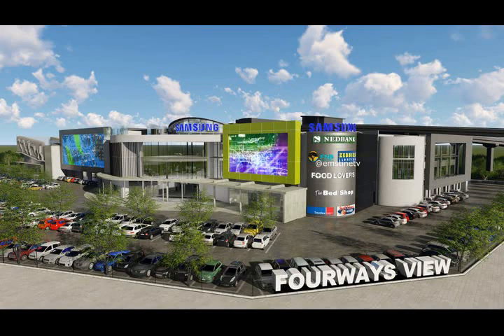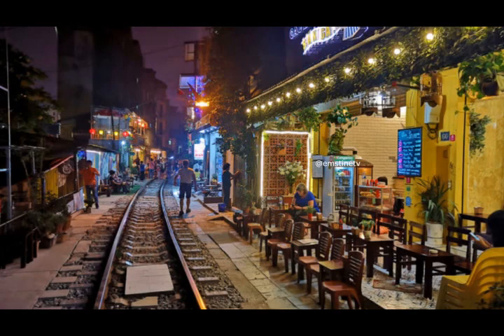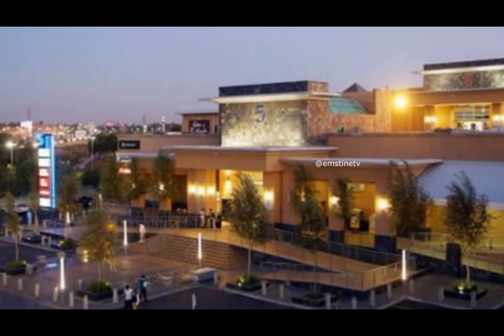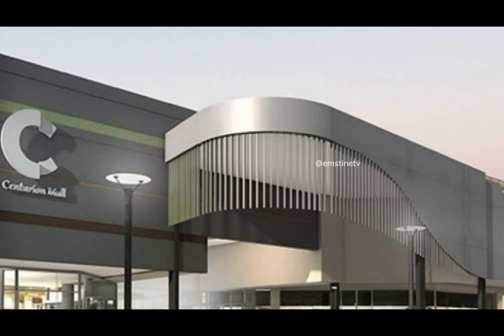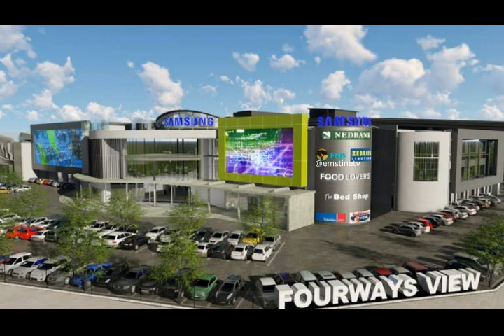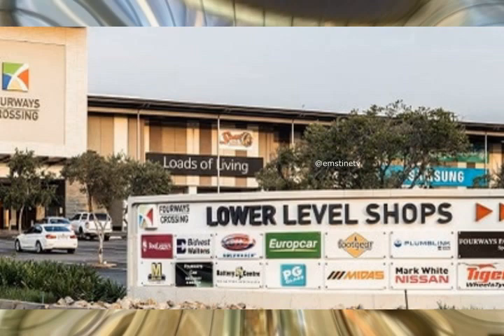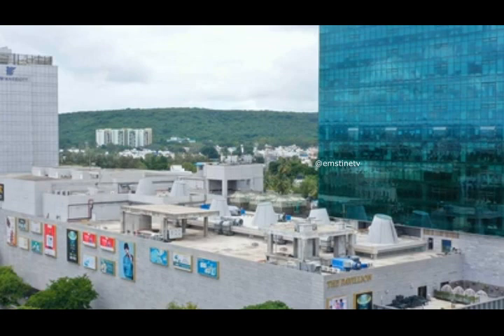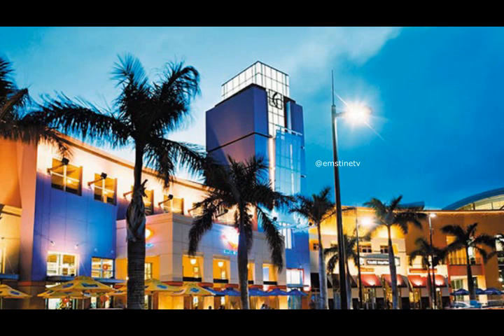Top 10 Best South Africa Shopping Malls 2023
Hello guys welcome back we share with you in todays video top n10 best shopping malls in south Africa from all over the national territory.